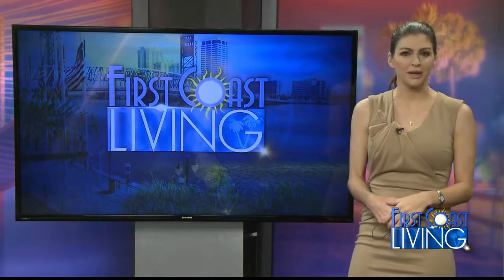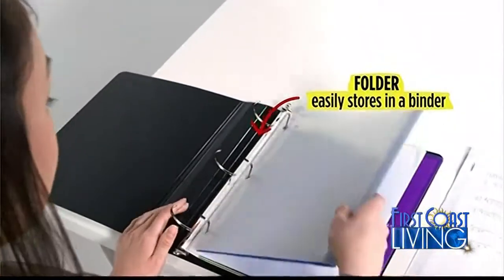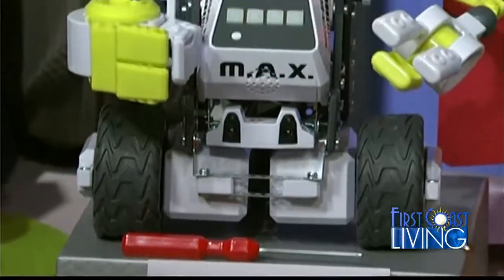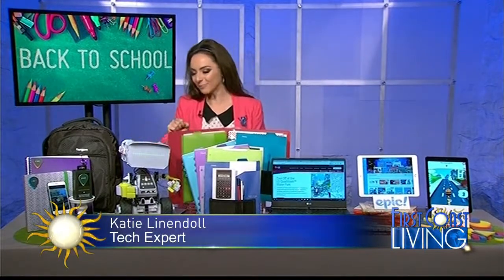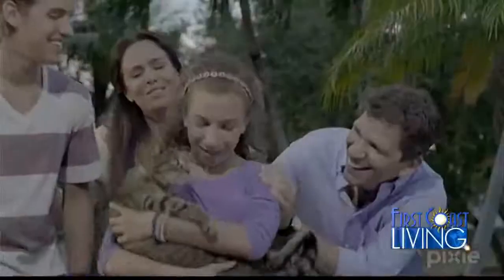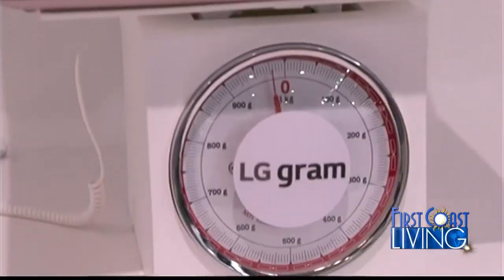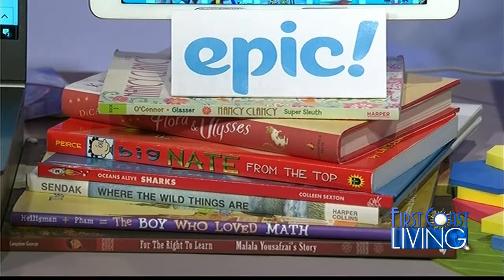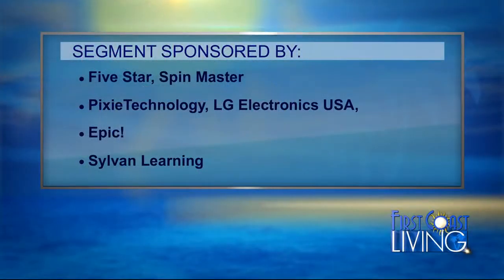FCL Thursday August 10th Best Tech Bets for All Ages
Best Tech Bets for All Ages